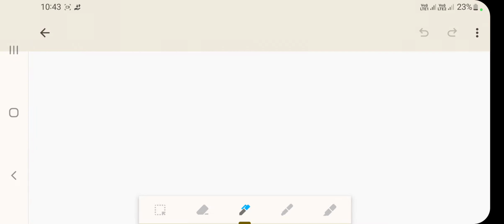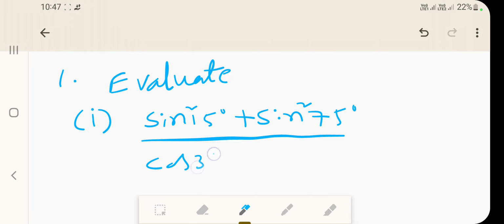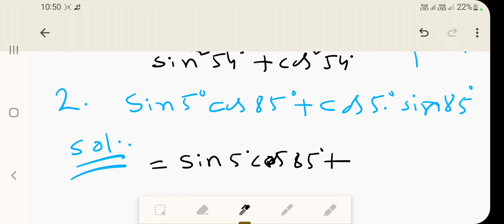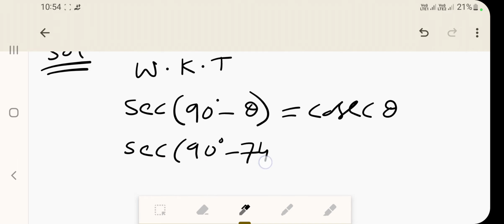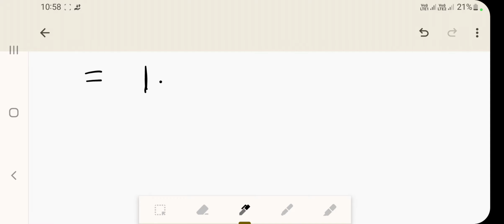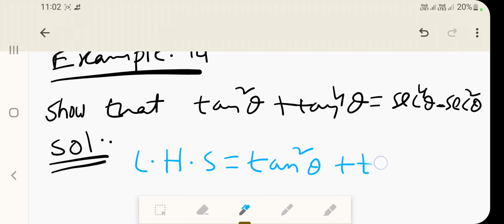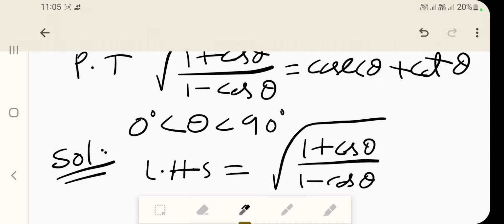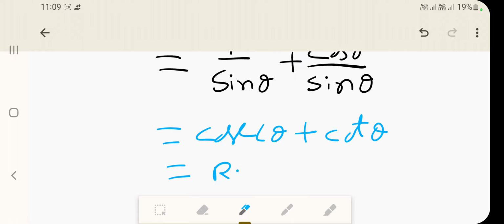10th class Mathematics Triogonometry ratios and example solved problems before exercise 11.4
10th class Mathematics Triogonometry ratios and example solved problems before exercise 11.4